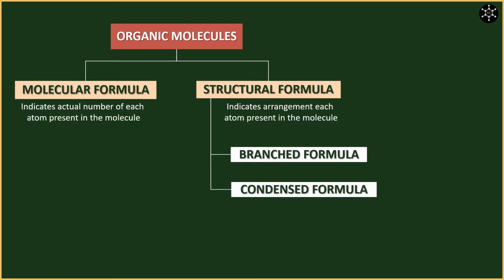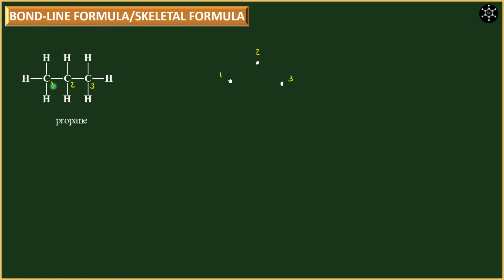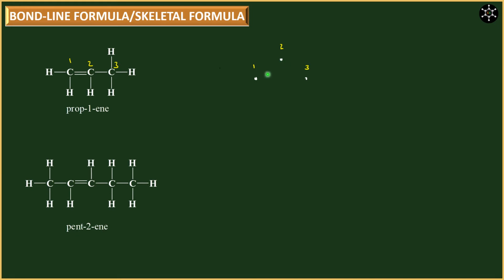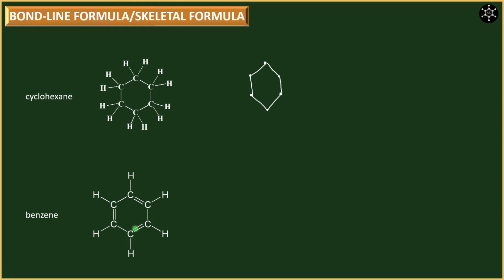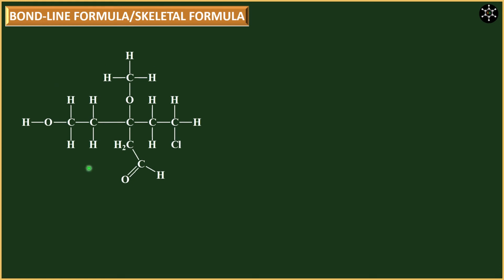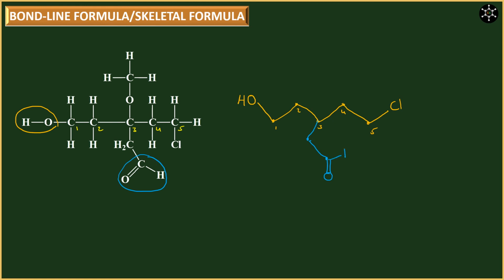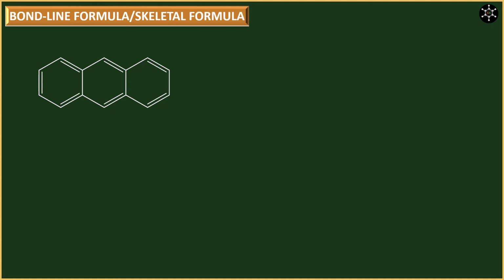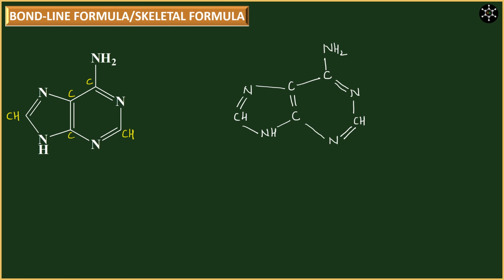3 - How to write BOND-LINE/SKELETAL REPRESENTATION for organic molecules? - (X, XII std students)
How to write BOND-LINE/SKELETAL REPRESENTATION for organic molecules?